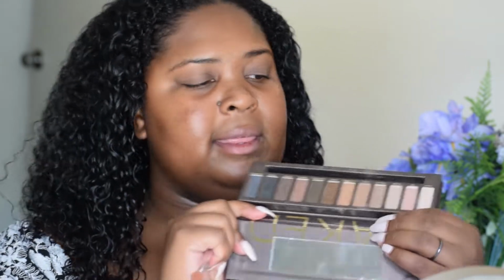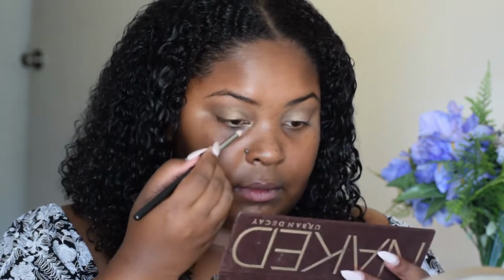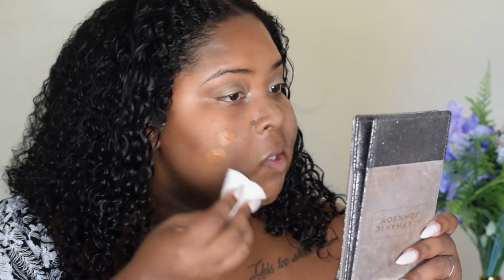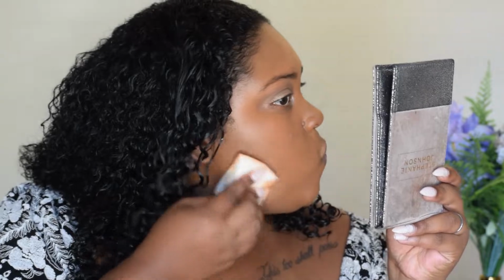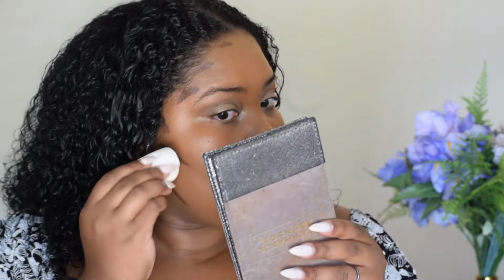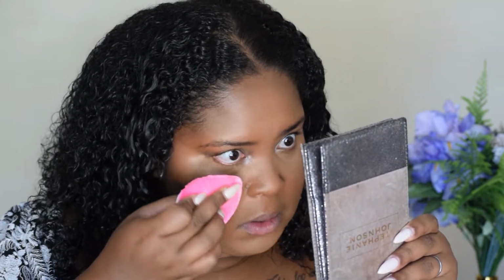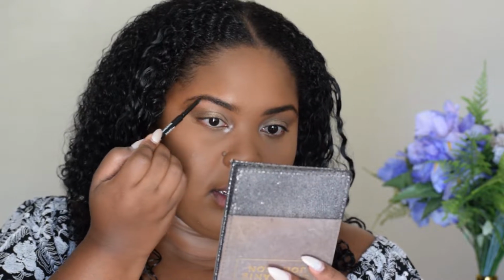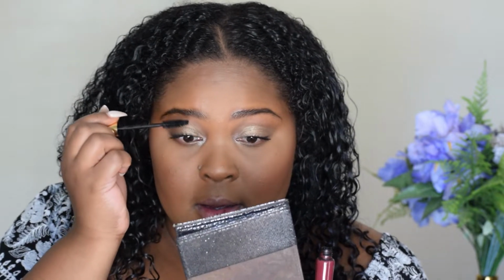Get Ready with Me | Chit Chat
READ ME!!
Heyyy Girl Heyyy! Welcome back to My Obsessive Confessions!! Feels good to be back! Today I just wanted to catch up and chat.
Also if you like the video share with all your peoples so they can become my peoples too! 😊
If you have any video requests, you can leave them down below in the comments!

$$$ EBATES $$$
How I make money shopping online!

INFLUENSTER
If you like free products check it out!

MAGICLINKS
I use MagicLinks for my ready-to-shop product links!
*Purchasing products using links above does not alter the price or product in any way but does provide me with a small percentage that I can then put back into amahhhzing content*